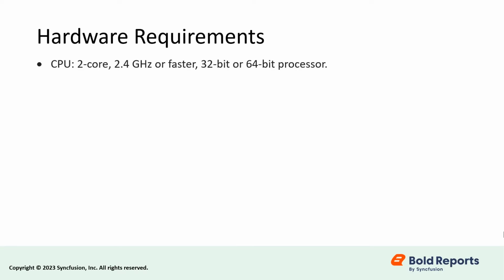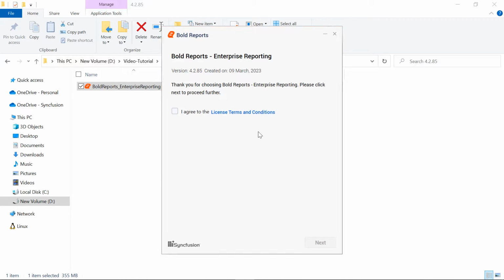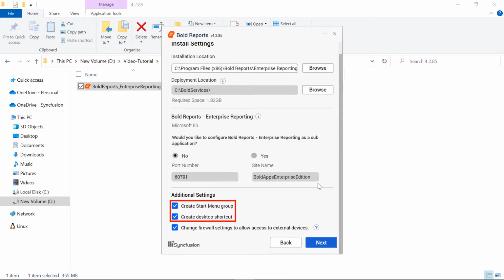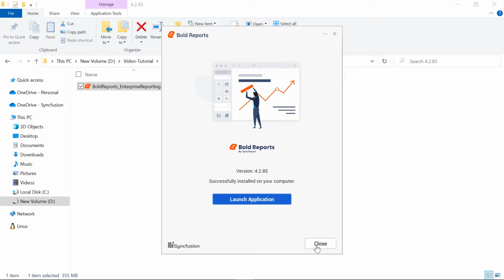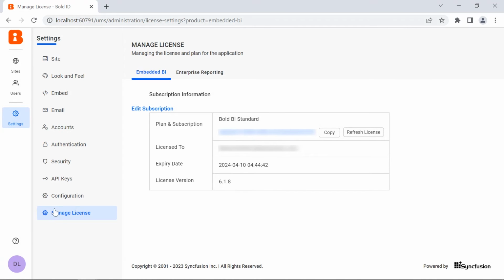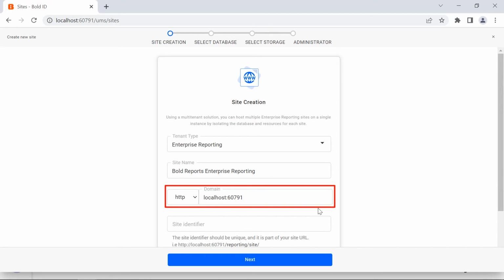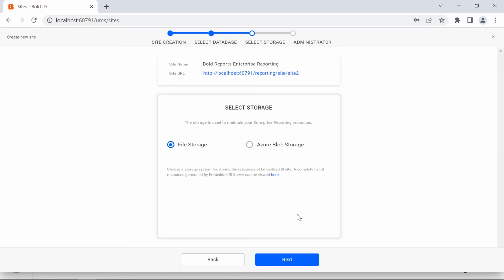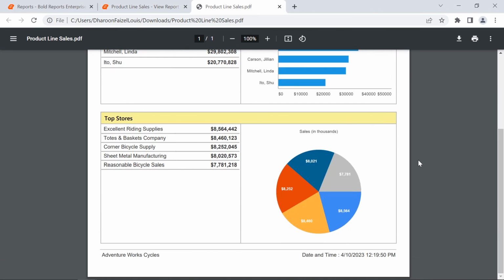One Server, Two Solutions: Installing Bold Reports Server on Bold BI Server for Windows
This video guides you through installing the Bold Reports Server on the Bold BI Server for Windows. You will see how to download the installation package, run the installer, and complete the required configuration steps.

Bookmark Details:
[00:00] Introduction
[01:48] Installation steps
[06:20] License activation
[07:47] Site creation